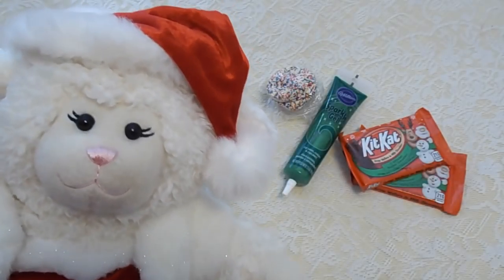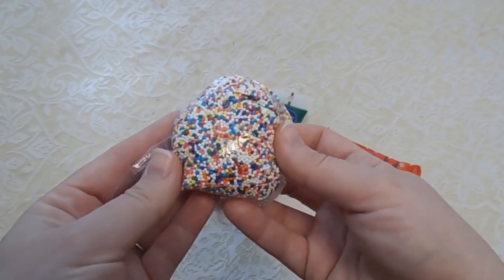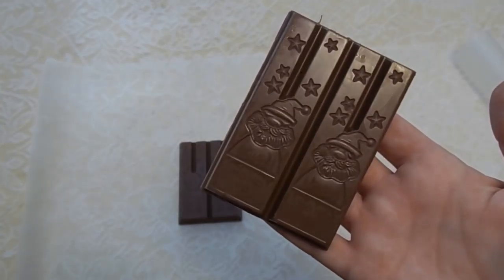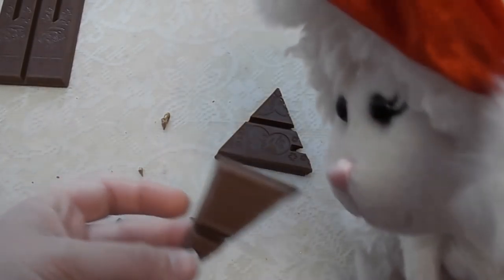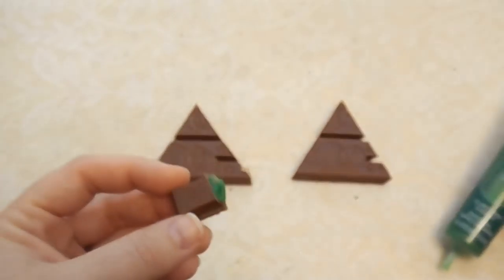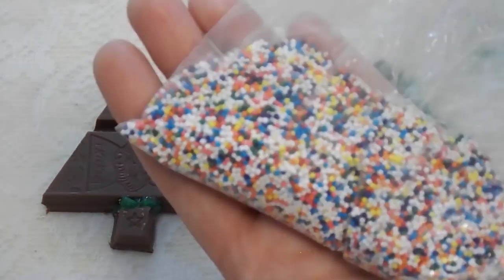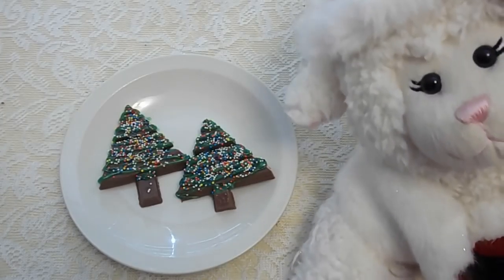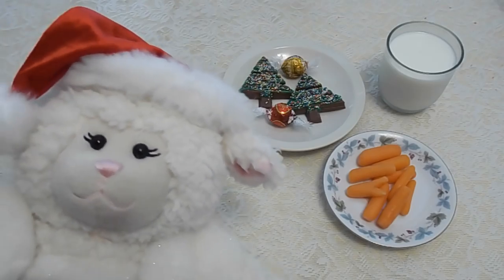#518: Kit Kat Christmas Trees for Santa! - LambCam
Lambie shows you how to make a unique treat for Santa! Kit-Kat Christmas trees!